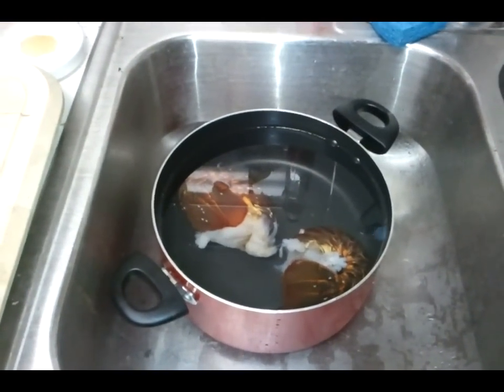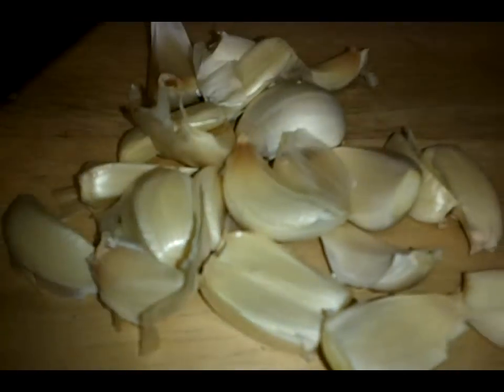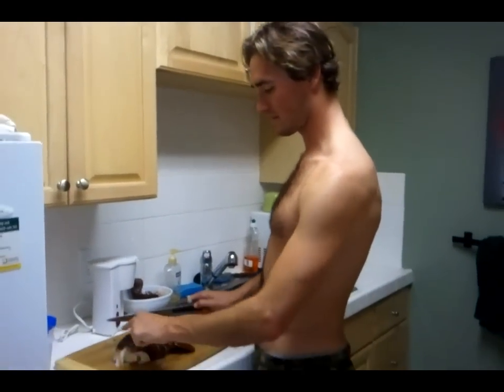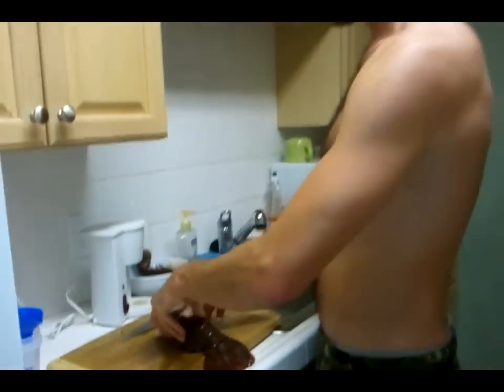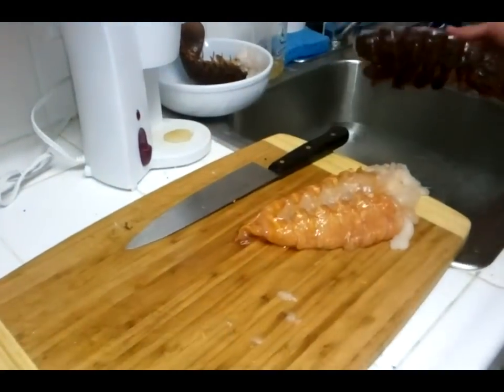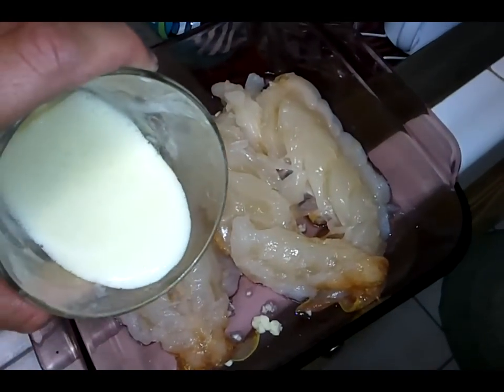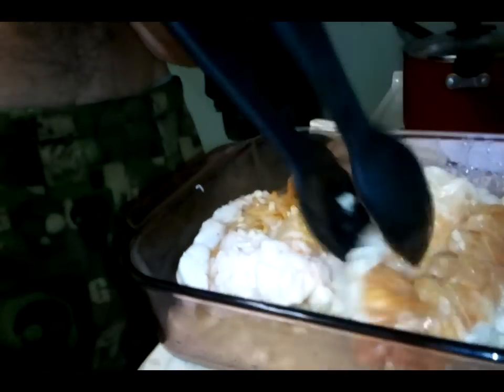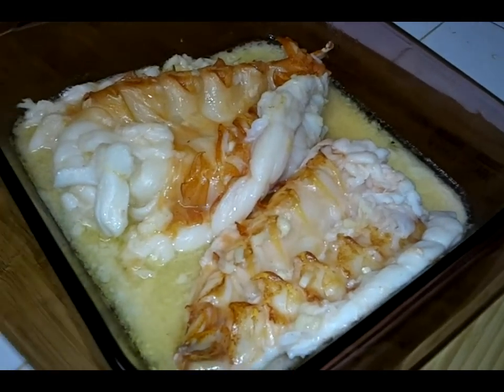2011-10-12 How to bake lobsters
I caught these lobsters right out of King Harbor, Redondo Beach.  I show you in this video how to bake it!